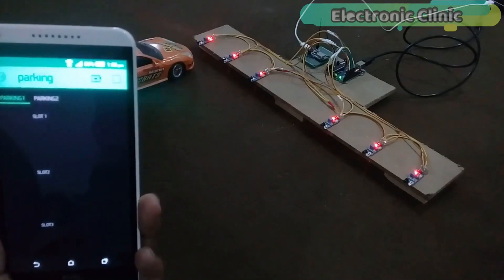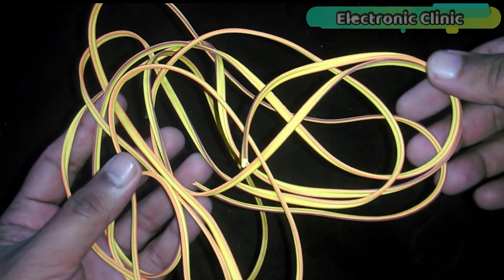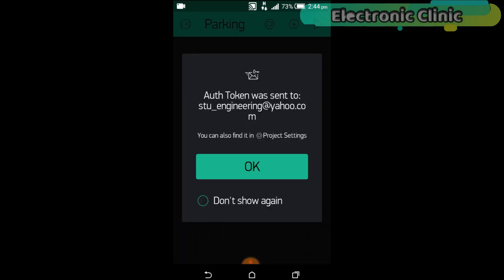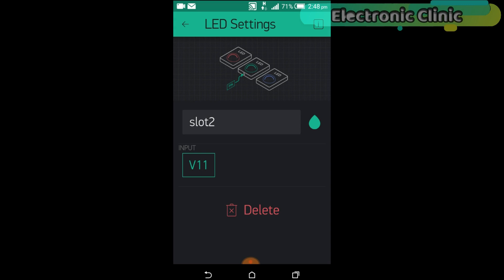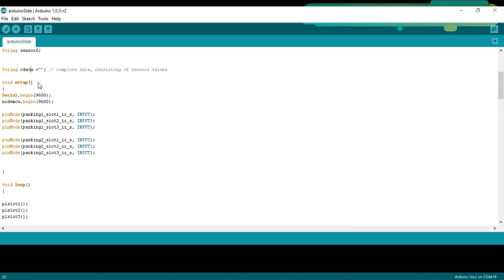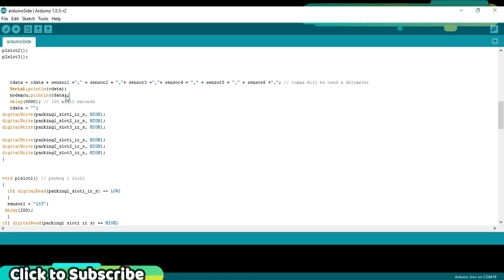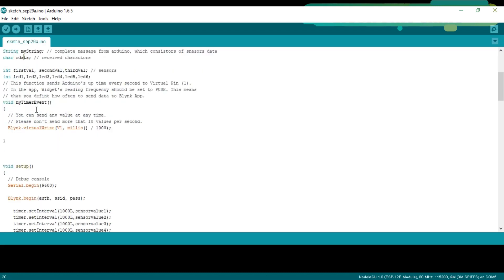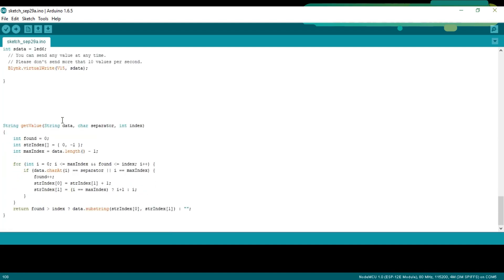Arduino Project: IOT Car Parking System using Nodemcu esp8266 wifi + Blynk (Tabs + led widgets)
Project Description:
In today’s episode, you will learn how to make IoT based Car Parking Slots monitoring system using Arduino, Nodemcu esp8266 wifi module and Blynk application. With the help of Nodemcu and Blynk application, the parking slots can be monitored from anywhere around the world. In this episode, you will also learn how to use the tabs and led widgets in Blynk application….
 This is the second version of the car parking monitoring system, while in the first version I designed a computer application in vb.net for monitoring the parking Slots, the tutorial link is given in the description if in case you want to watch this tutorial. I personally recommend you should watch this tutorial for the connections of the sensors, as I will be using the same connections today.

Arduino Nano USB-C Type ( recommended):

Infrared sensor:

Nodemcu ESP8266 WiFi Module:

LM7805 Voltage Regulator:

470uf capacitor:

330-ohm resistor:

DC Female Power Jack:

Female Headers:

Male Headers:

electronics projects
wheelchair projects
robots
image processing
security systems
PCB designing
schematics designing